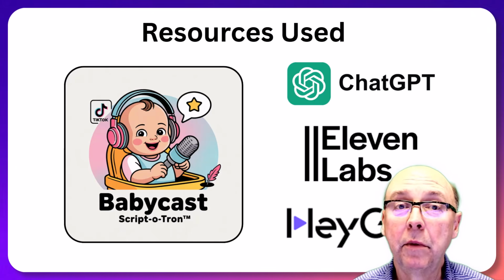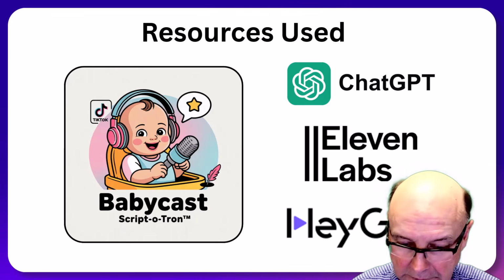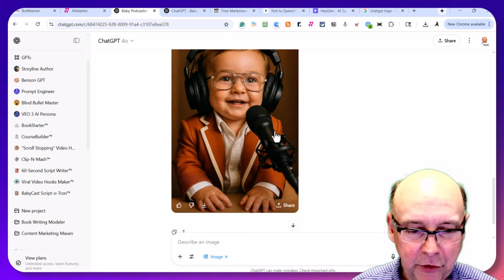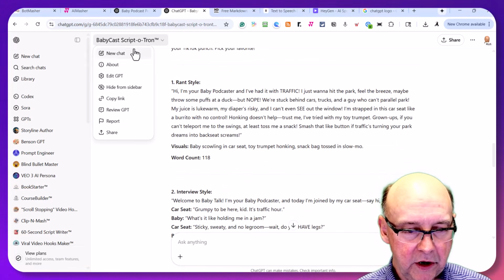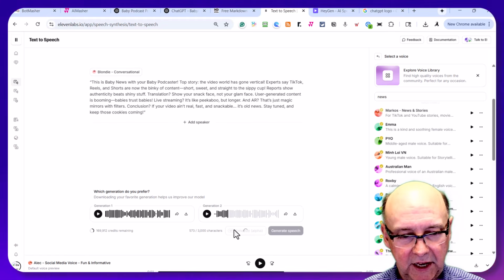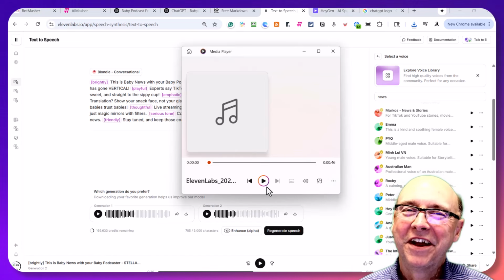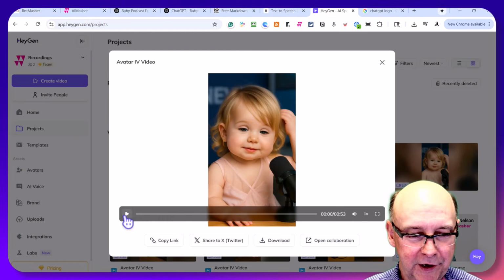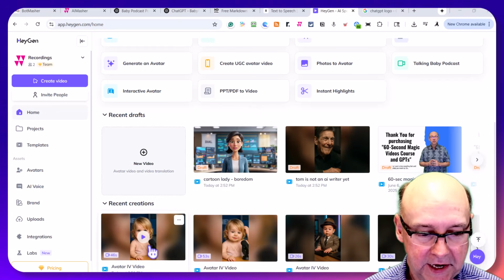How to Create Viral Baby Podcaster Videos (ChatGPT + HeyGen Tutorial)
Transform any article into adorable baby podcaster videos that could go viral! In this step-by-step tutorial, I show you exactly how to create engaging 60-second baby podcast videos using AI tools.

What You'll Learn:

Generating cute baby avatars with ChatGPT/OpenAI
How to use the BabyCast Script-O-Tron GPT to "baby-fy" any content
Creating realistic AI voices with ElevenLabs (with the new V3 enhancement)
Bringing it all together with HeyGen's Avatar 4

Tools Used:
ChatGPT (Baby-Cast Script-O-Tron)
ZimmWriter (for article creation)
ElevenLabs (voice generation)
HeyGen (video creation)
OpenAI (image generation)

Timeline:
0:00 - Introduction & Examples
2:30 - Baby-Cast Script-O-Tron Demo
5:45 - Voice Creation with ElevenLabs
8:20 - Video Generation with HeyGen
11:15 - Final Results & Workflow

This entire process takes about 30 minutes and creates content perfect for TikTok, Instagram Reels, and YouTube Shorts. The baby podcaster format is incredibly engaging and has huge viral potential!

Image Prompt Used:
Create a photo-realistic, vertical 9:16 portrait of a baby version styled after this image of this person. Keep their facial structure and profile recognizable. Make it cute and stylized like a toddler. Show them seated at a podcast studio desk in a news room with a professional microphone in front of them, with studio lighting, to clearly emphasize the podcast setting. Create a photo-realistic, vertical 9:16 portrait of a baby version of this person. Keep their facial structure and profile recognizable. Make it cute and stylized like a toddler. Show them seated at a podcast studio desk with a professional microphone in front of them, with studio lighting, to clearly emphasize the podcast setting.